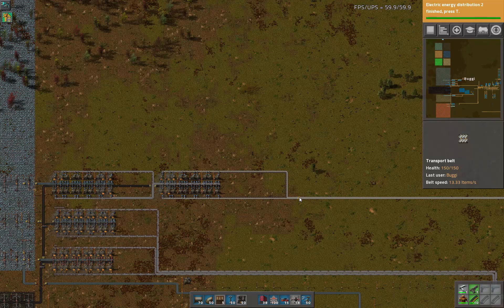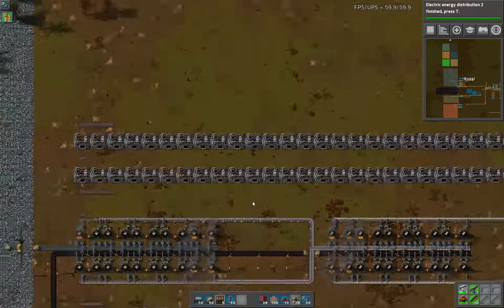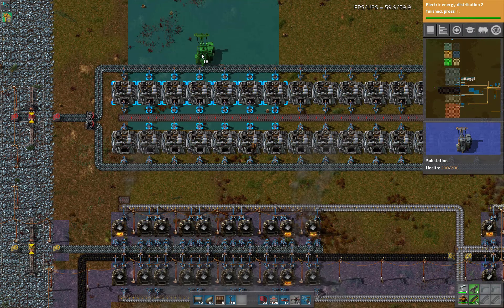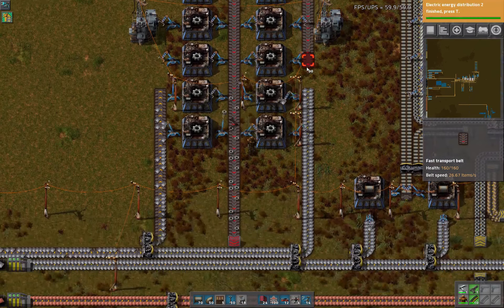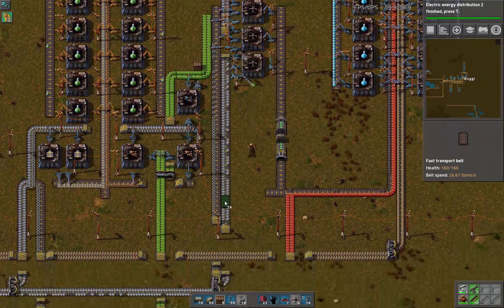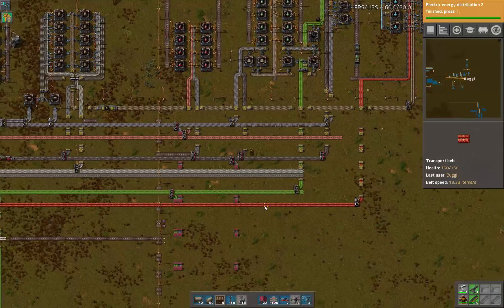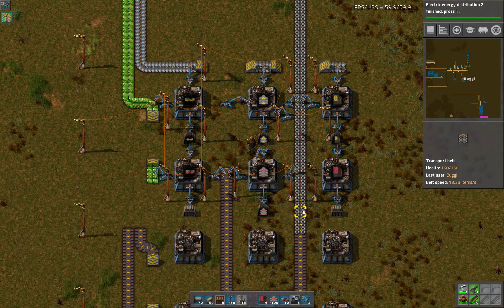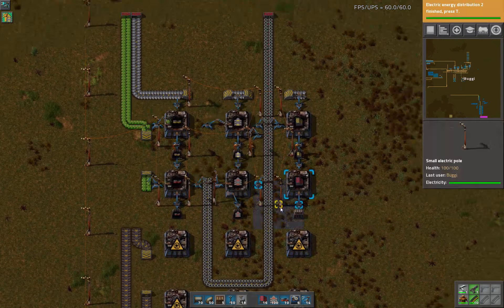Factorio Extreme Production - Ep 13 Gear Overhaul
Playing with the new version 0.15! New tech, new power options, new oil options, and new challenges for automation.

This game adds Bob's Ores and his Intermediates which add a giant amount of things to automate!
The focus on this series is in production, not resource hunting.

Mods I use:
Bob's Mods
Long Reach
Omega Drill
Nuclear Bots
Loader Redux
VoidChestInstant (My Mod)

Unzip the map in your APPDATA/Roaming/Factorio/scenarios folder.
If that folder doesn't exist, create it.